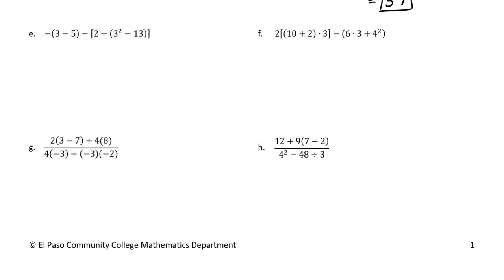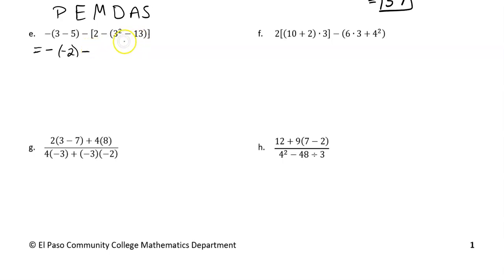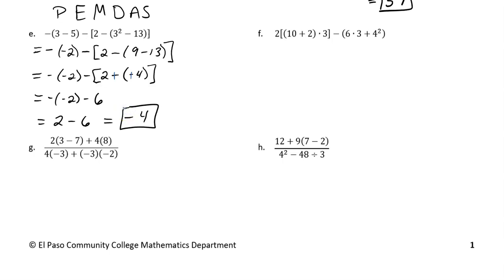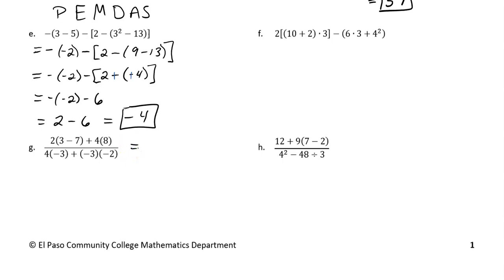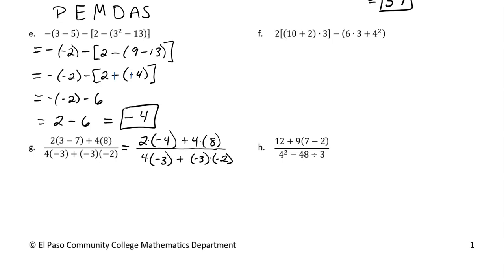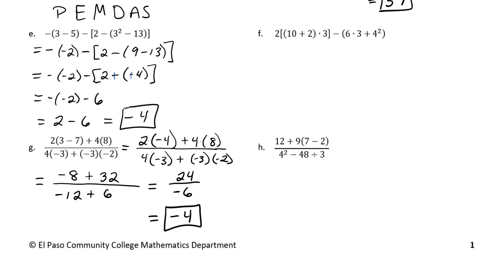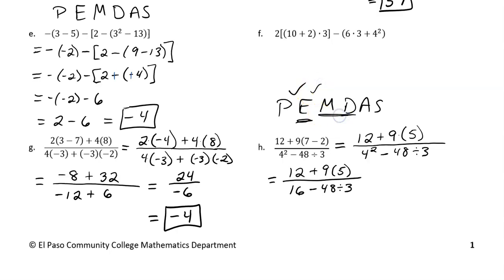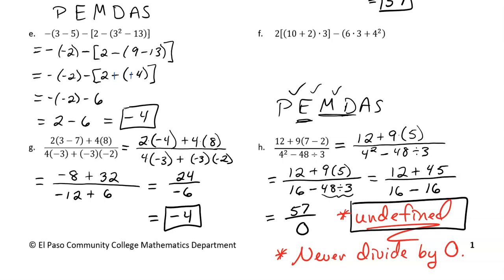NCBM 0324 Section 1.1 Part 2